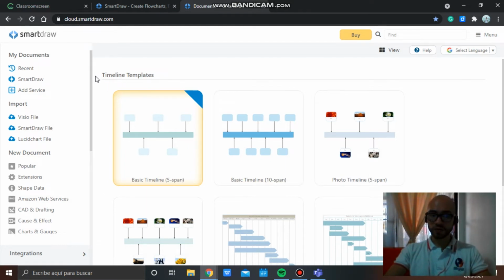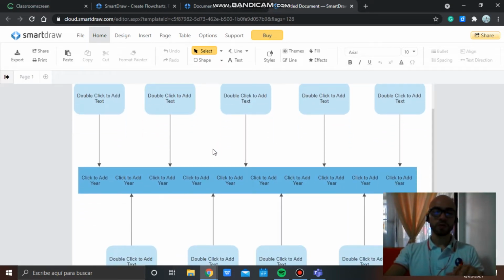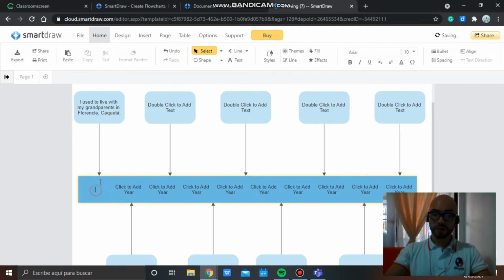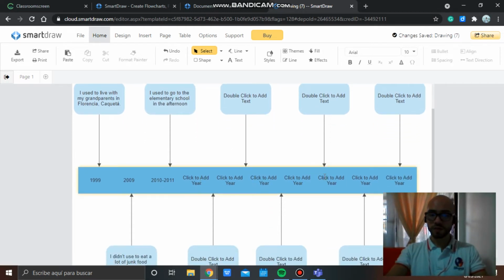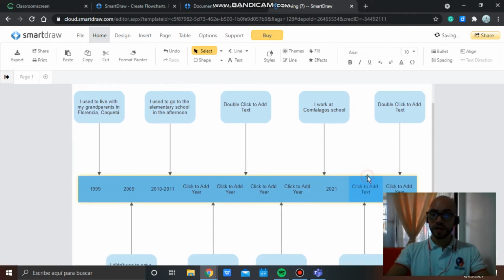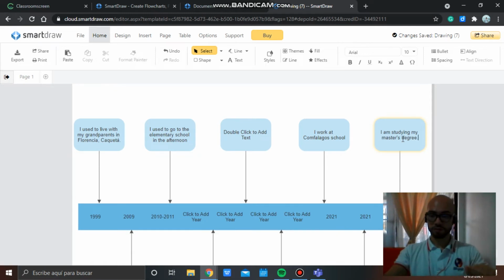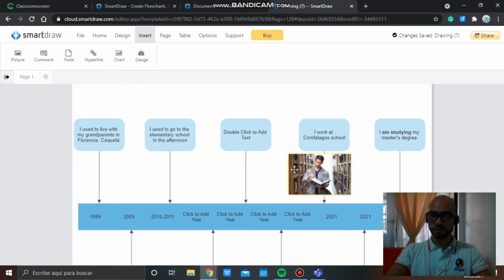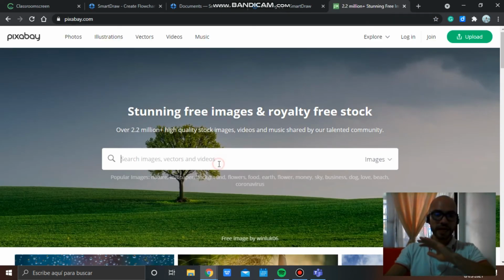TIMELINES WITH SMART-DRAW (PRACTICAL ACTIVITY)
Explanation of how to use SmartDraw to create a Timeline.